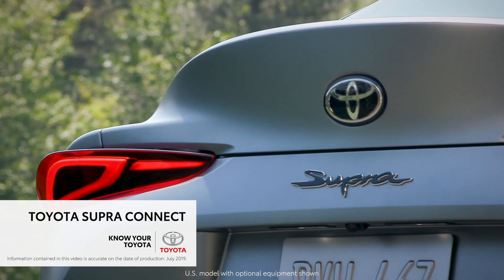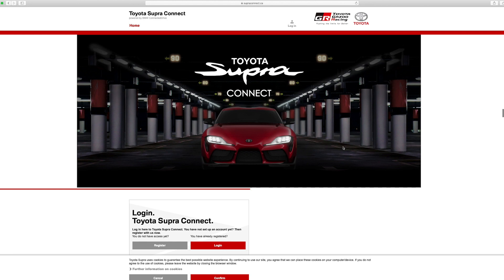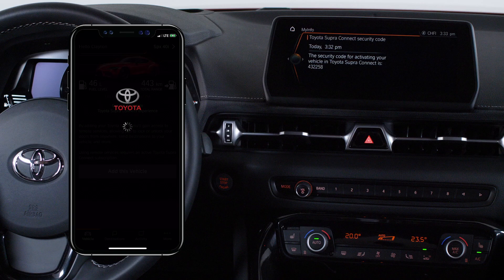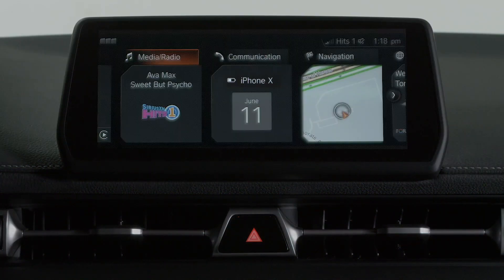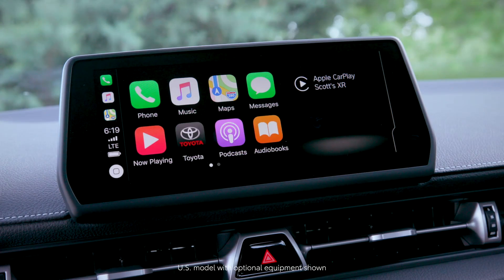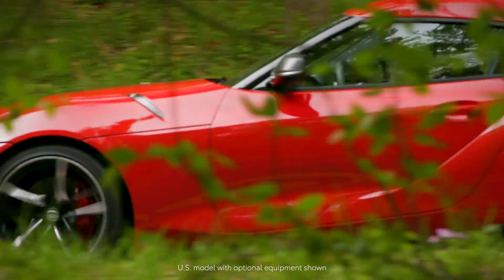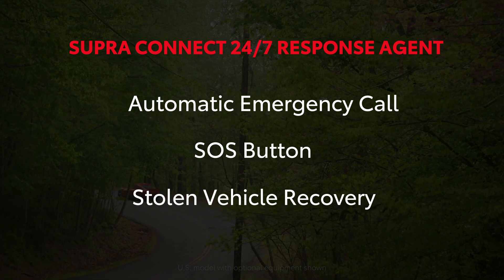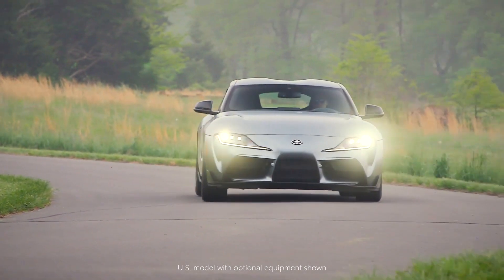Know Your Toyota: Supra Connect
The 2020 model year Toyota GR Supra keeps you as connected to the world around you as it does to the road in front of you. Standard in-car features include embedded navigation, Concierge Service access, an SOS Emergency Assistance Button and compatibility with Apple CarPlay™ to name a few. The Toyota Supra Connect App also allows you to remotely lock and unlock your doors and more!  is convenient connectivity and peace-of-mind technology all rolled into one. Watch this video to learn about all of the Toyota Supra Connect features and services.

Welcome to the Official Toyota Canada Channel! | Toyota Canada Inc.